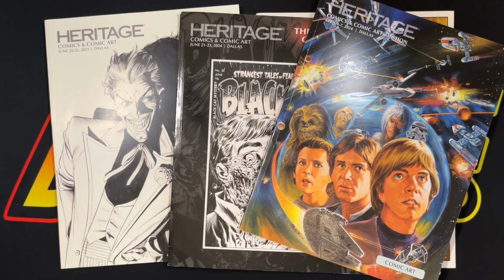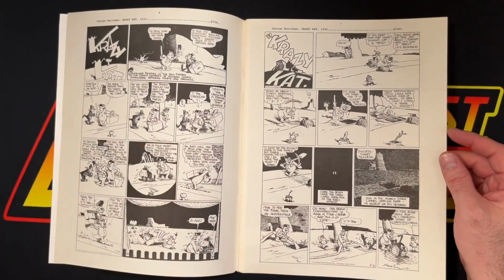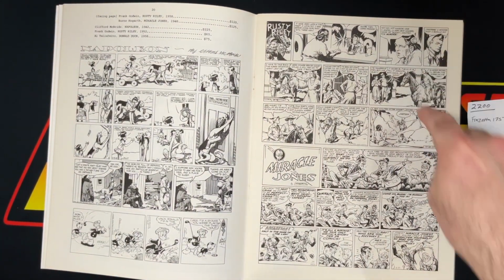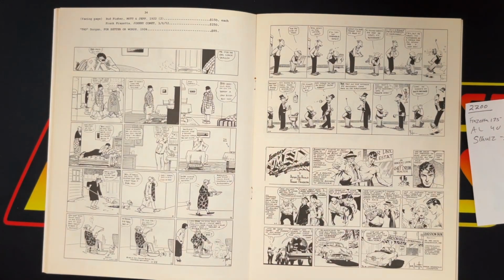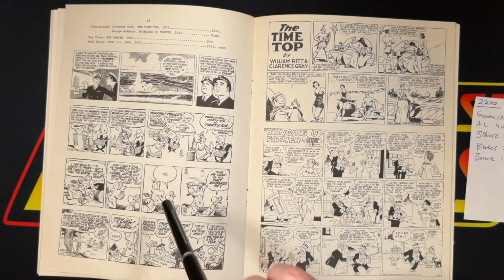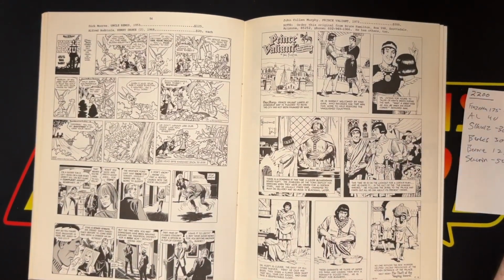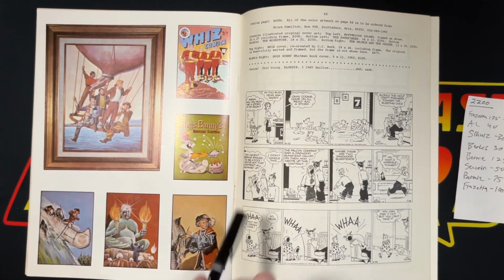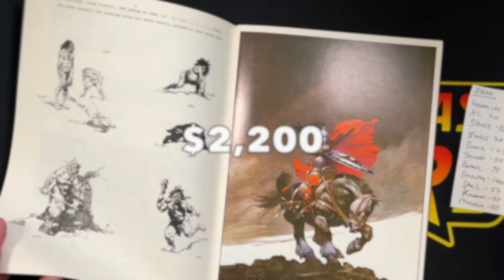Remember When Original Art Was Cheap?? Frank Frazetta, Carl Barks, Bernie Wrightson, Charles Schulz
In this video I take a trip back to the year 1974 and flip through Russ Cochran's Graphic Gallery, his catalog selling Original art. I give myself $2,200 in 1974 money and see what I buy.
You'll see original art from Carl Barks, Frank Frazetta, Jeff Jones, Al Williamson, Al Capp, Berni Wrightson, Charles Schulz,  Bob Kane, Alex Toth, Roy Krenkel, Joe Simon, Jack Kirby, Will Elder, Harvey Kurtzman, Robert Crumb, and more!

As the original comic art market blows up even further, we look at simpler times and see what we could have had!

In addition to the West Coast Davengers YouTube channel, I host the "Direct Edition" podcast, a show about nothing... and everything. Streaming on all major platforms, new episodes come out weekly and cover diverse topics ranging from mental health to music, movies, comics, and more, often featuring special guests.

About West Coast Davengers
I'm Dave, the creator of West Coast Davengers. As one of the Pacific Northwest’s top comic book experts, I host weekly live streams and comic sales on my YouTube channel alongside long and short form comic-industry content on both my YouTube channel and across various social media pages. You can also join me on my "Direct Edition" podcast or attend our annual DavengerCon charity events supporting mental health, arts, and more.

Buying and Selling Comics
I also specialize in buying and selling comics. With a massive selection of professionally-graded and loose issues, rare memorabilia, and high-value pieces with certificates of authenticity, I offer something for every comic enthusiast. If you’re looking to sell your comic collection, I’m Tacoma’s #1 trusted comic buyer, offering top dollar for collections all over the Pacific Northwest and beyond.

Comics are for everyone!